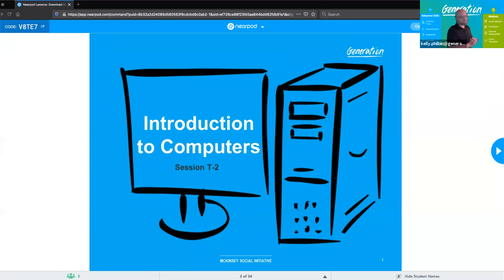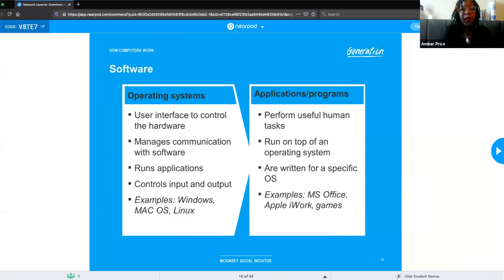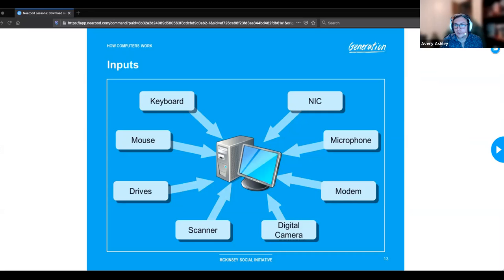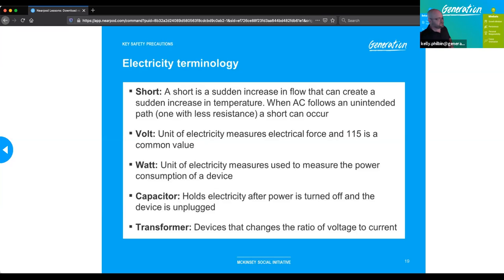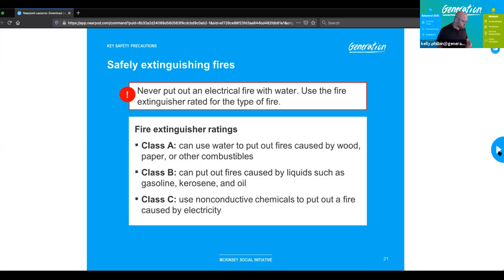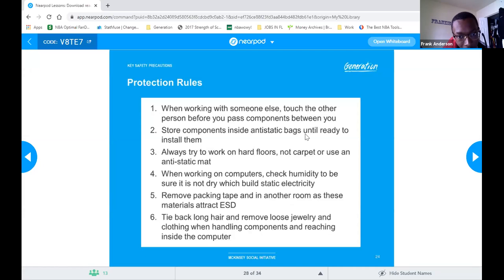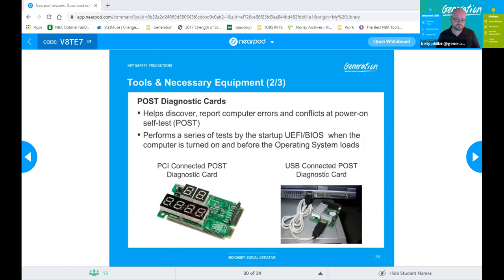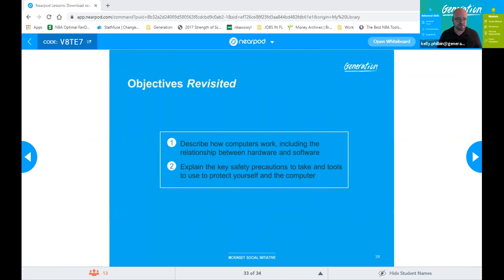T-2 (SMC) Introduction to Computers.